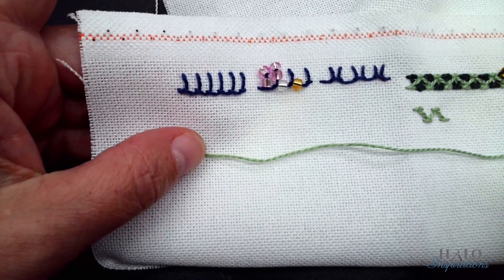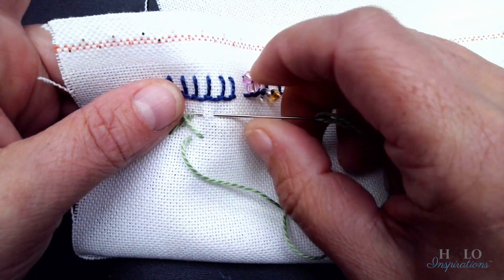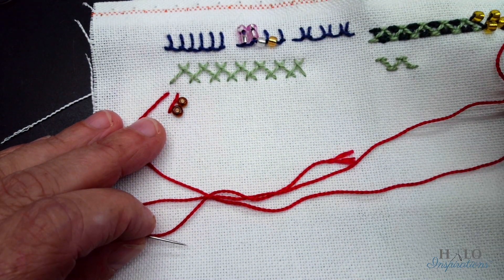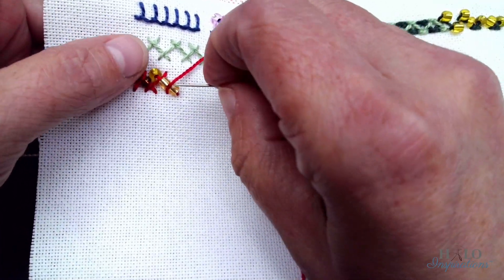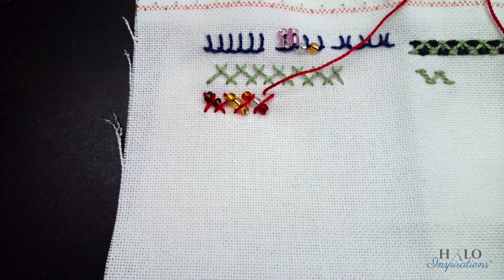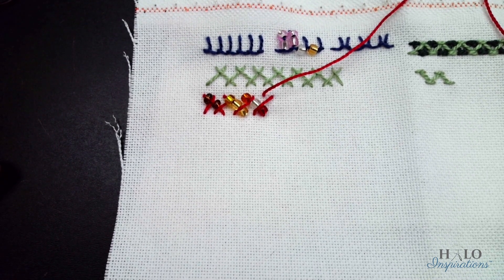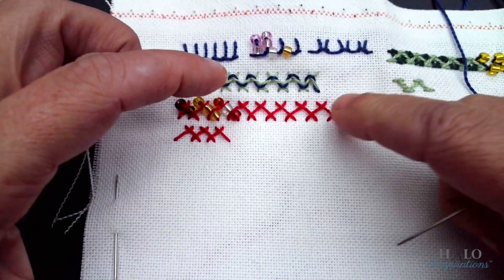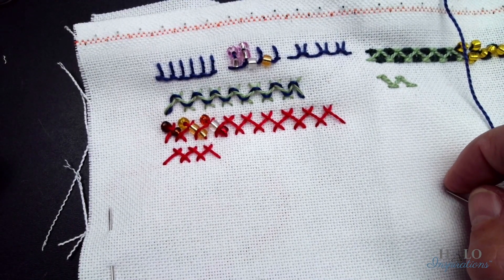Herringbone Stitch for Crazy Quilt!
Thank you for stopping by for this video on how to hand sew the herringbone stitch.

Music created for HALO Inspirations by Sean Holloway

Every Wednesday after a video is released on YouTube, I do a live Q&A session, at 3 PM ET.  I may also take the opportunity to discuss something in the video in more detail or maybe something I realize I didn’t talk about in the video.  Some of the quilting cherubs share their own insight on the topic with others too!!  Come and check it out!

XO-

Angel